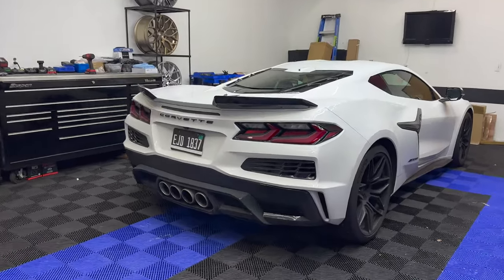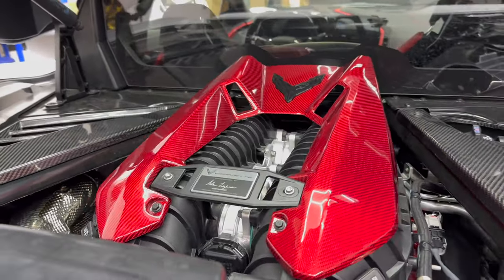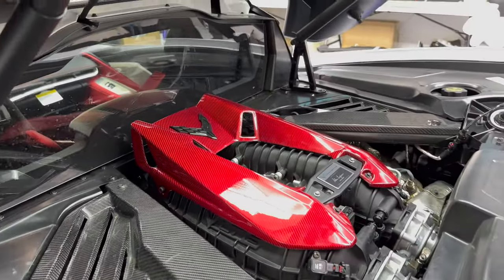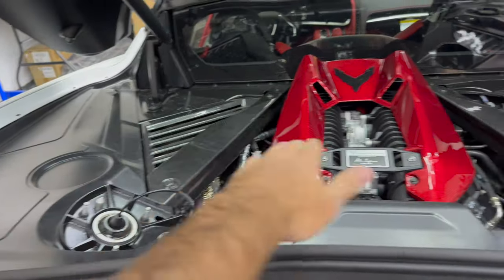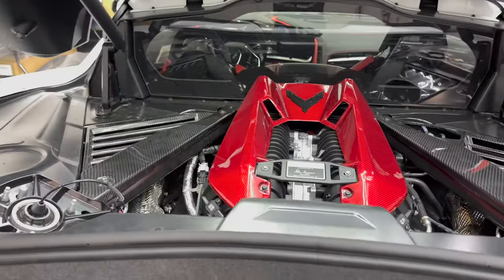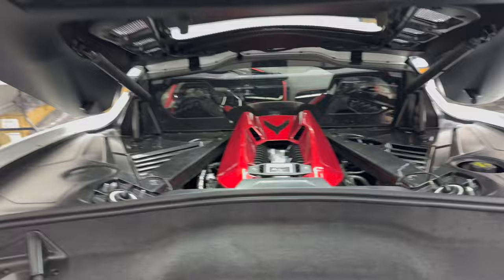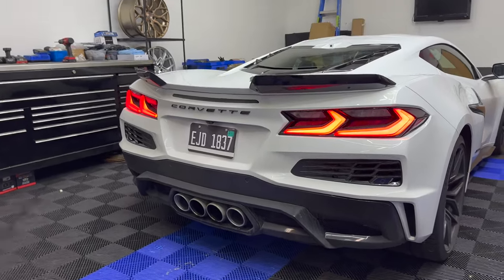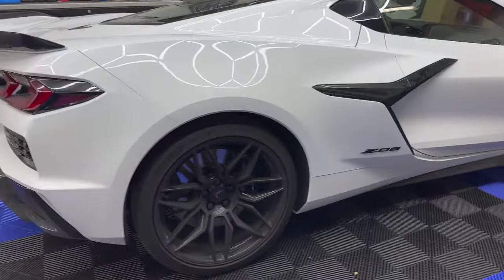FIRST MOD on the C8 Corvette Z06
Going over our new C8 Corvette Z06 Carbon Fiber Engine Cover in Black or Red Carbon Fiber